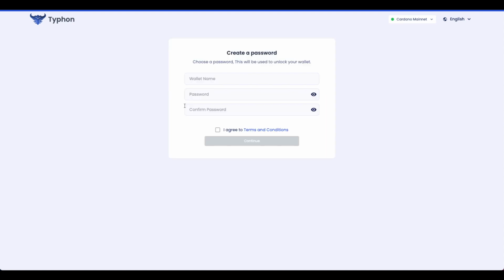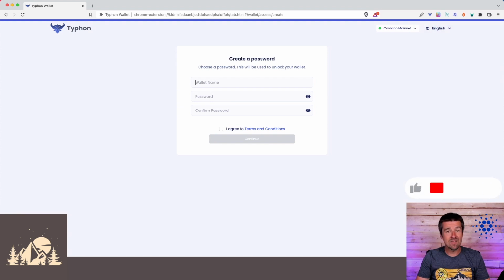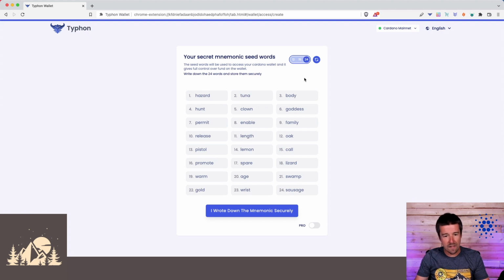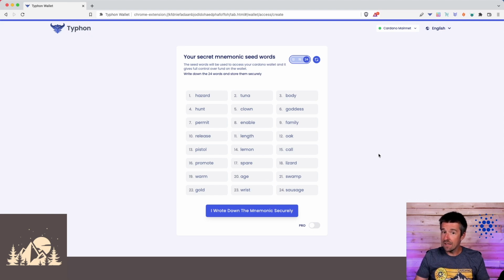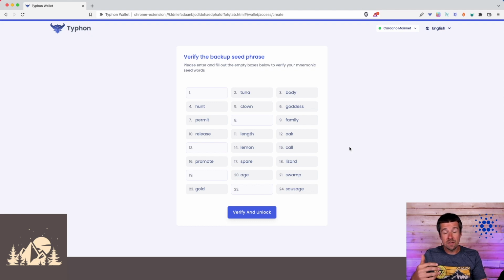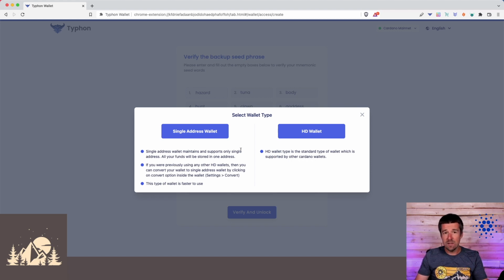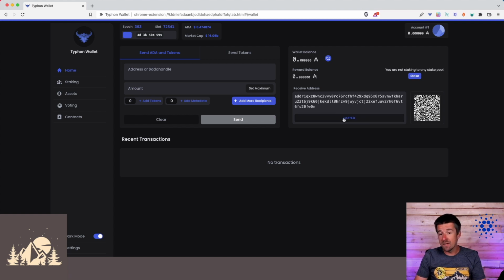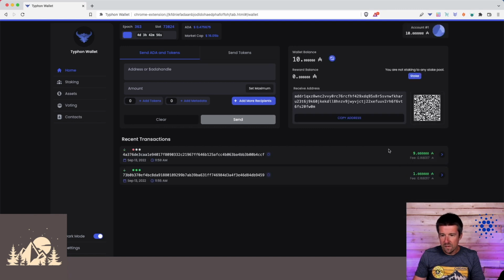Create a New Typhon Software Wallet from Scratch!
Let's take a look at how to set up a Typhon Software Wallet from scratch! Soon you'll be on your way to delegate your ADA and get staking rewards risk-free 💪

Timestamps:
0:00 - Intro
0:12 - Restoring an existing wallet
0:36 - Create new wallet
1:00 - Notes on Recovery/Seed Phrases
1:45 - Write down Recovery/Seed Phrase
2:23 - Confirm Recovery/Seed Phrase
2:48 - Single Address vs Multi-Address
3:16 - Typhon Dashboard
3:24 - Fund wallet
4:14 - Stake your ADA